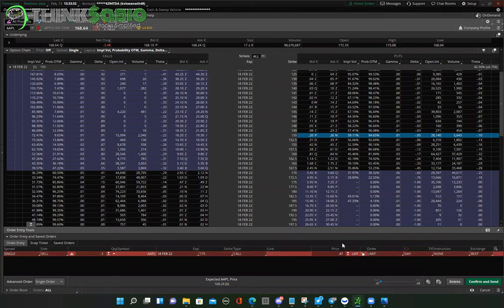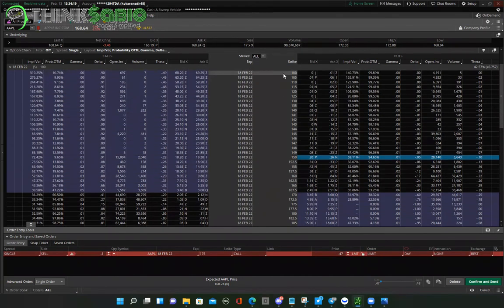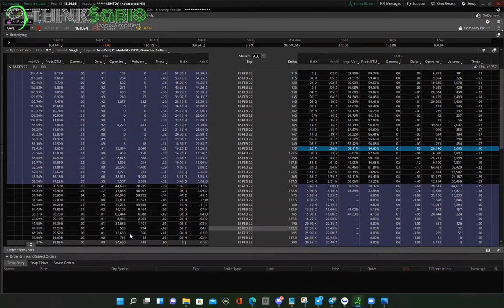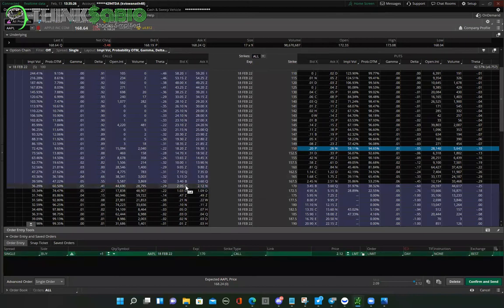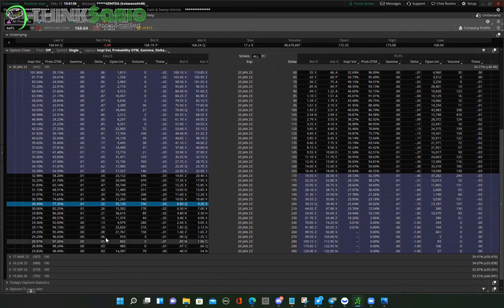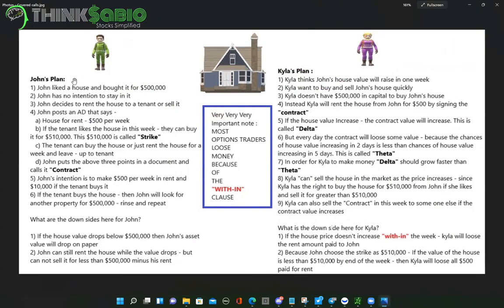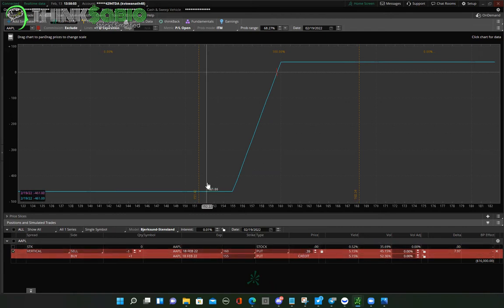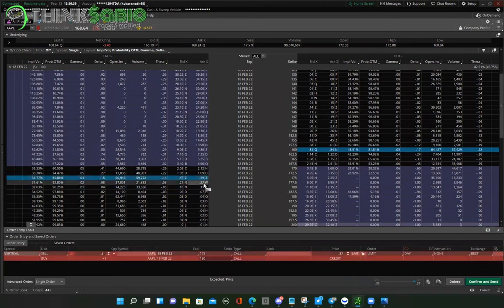THINKSABIO | TECHNICAL ANALYSIS - SESSION 5 | FEB 13 2022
ThinkSabio is an easy-to-use Stock Investment Tool that analyzes INSTITUTIONAL INVESTORS stock data and summarizes them in to simple ,meaningful
and ultra-logical conclusions so that everyone can understand it with or without a college degree. Our reports and data presentation is unique there by allowing you to make the best investment decisions ever as we are following the institutions. Because institutions have incredible research team consists of PhDs, including experts in artificial intelligence, quantumists,computational linguists, statisticians and number theorists,

Astronomers, Data scientists, Economists as well as other scientists and mathematicians and more you name it.

Proudly serving over 11000+ ThinkSabio community (as of 27 Sep 2021 ) with an excellent growth rate via word-of-mouth. Over 6,400 Institutions stock data is compiled and presented to you for building confidence and courage in your investment choices resulting in a time-saving tool with excellent returns . TESTED PROVEN SUCCESSFUL.